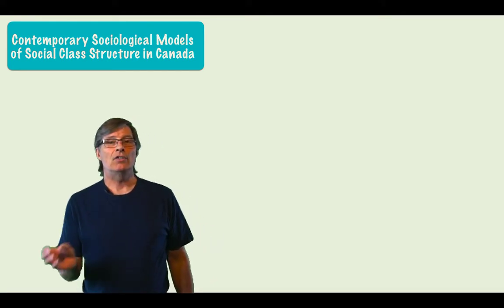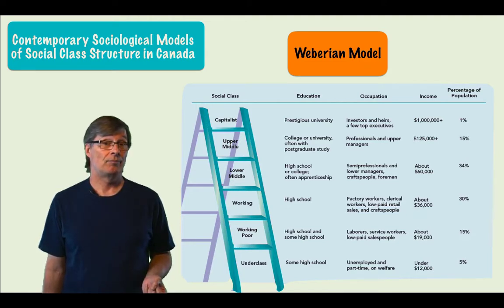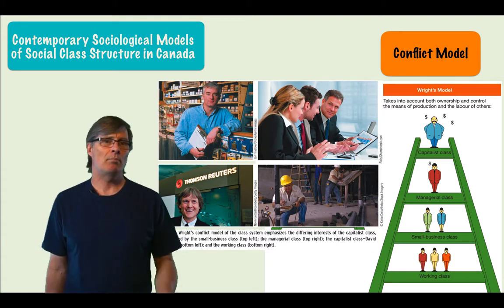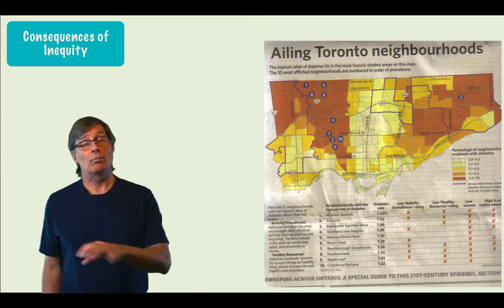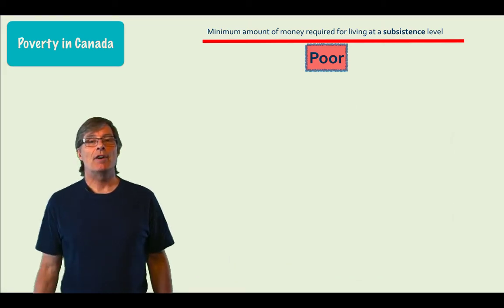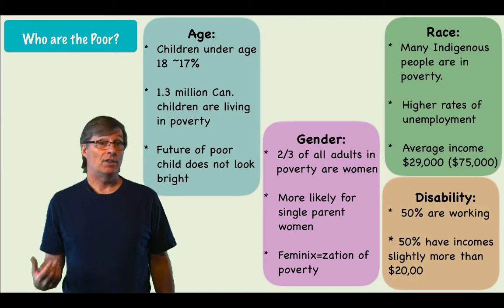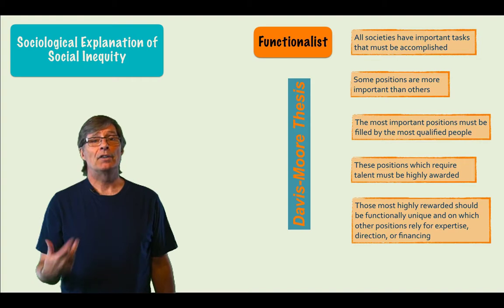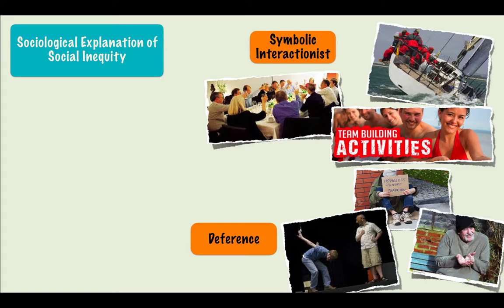SteveMillers Sociology Social Class P2 F18